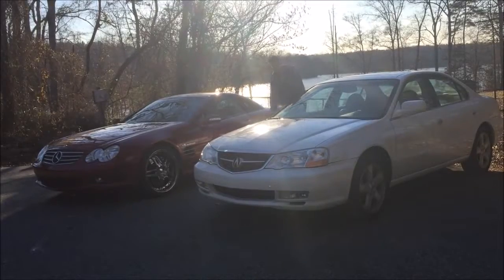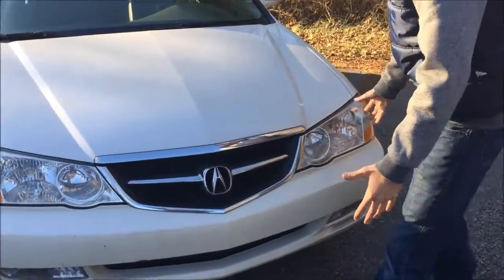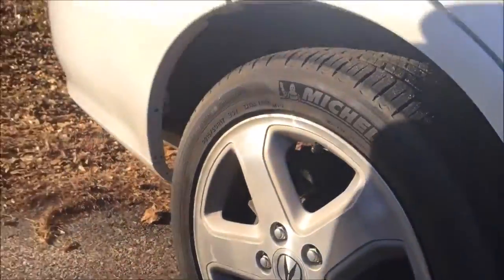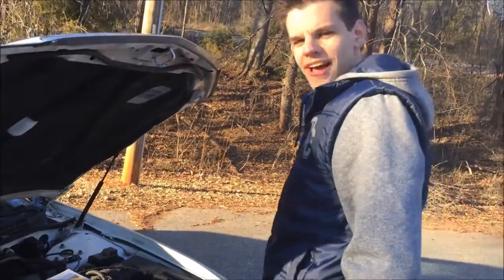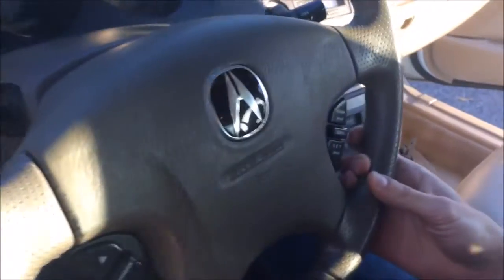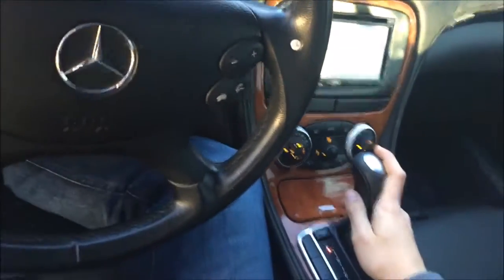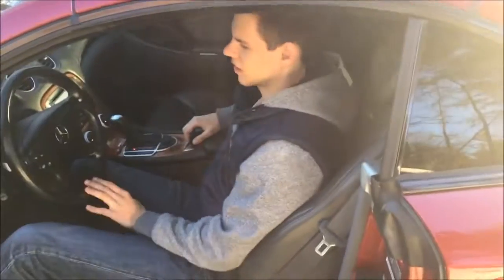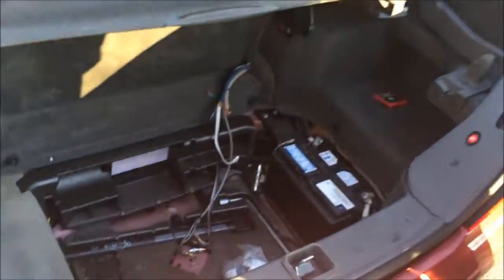2003 Owning A Luxury Car Vs Regular Car.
The Years is 2003. Here's the difference between owning a regular vs a luxurious car. The difference can be seen here.